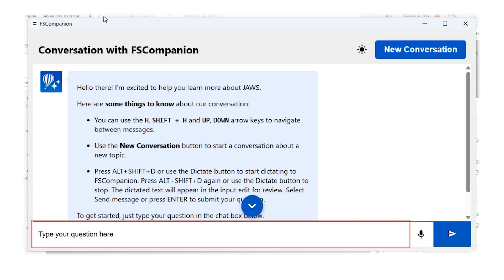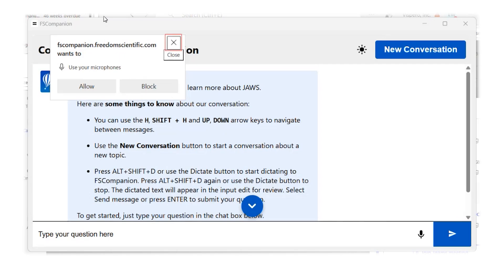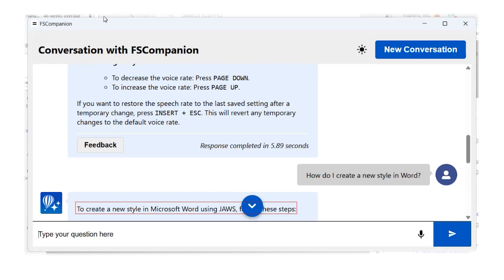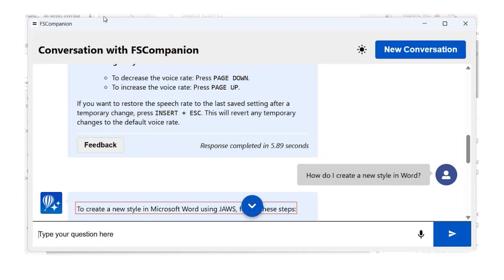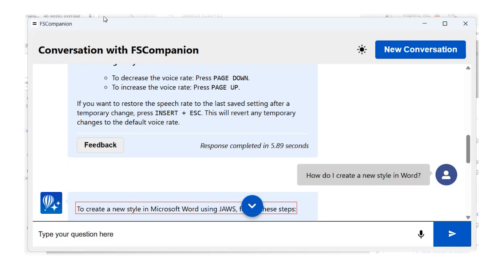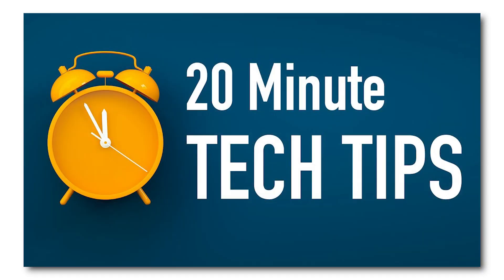20 Minute Tech Tips: Use New Enhancements for FS Companion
In this episode of 20-Minute Tech Tips, Liz and Rachel introduce powerful new enhancements to FS Companion, the AI learning tool for JAWS, ZoomText, Fusion, and popular applications like Microsoft Word, Excel, and Outlook. They walk through the March 2025 updates, including how to open FS Companion with Voice Assistant and how to use the new Dictate button to ask questions hands-free. Whether you’re just getting started or looking to streamline your workflow, this quick session will help you make the most of FS Companion’s newest features.